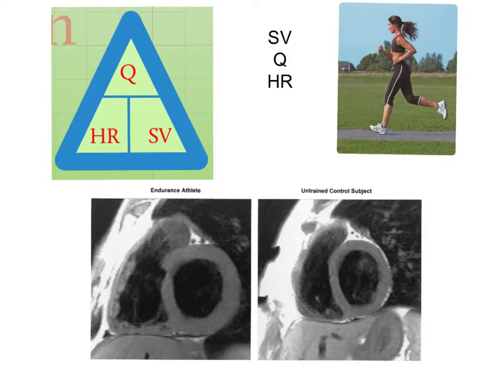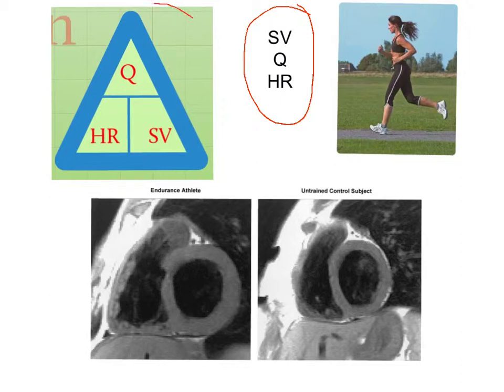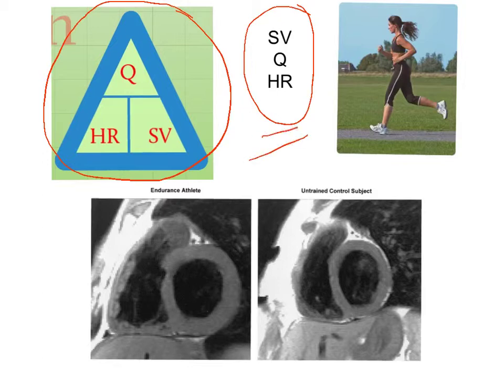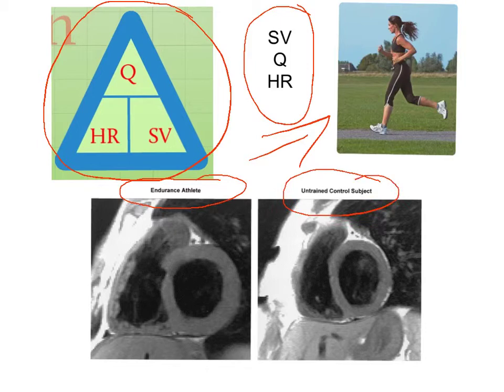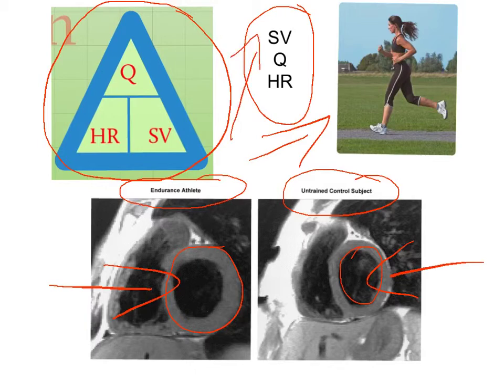SV, Q and HR and exercise